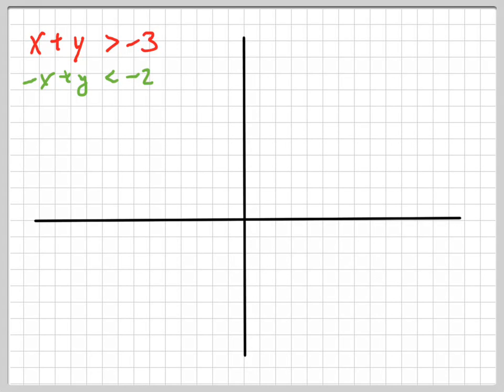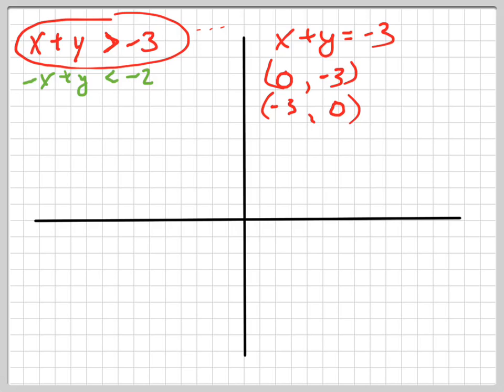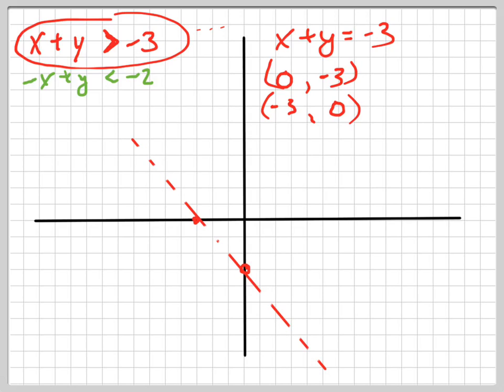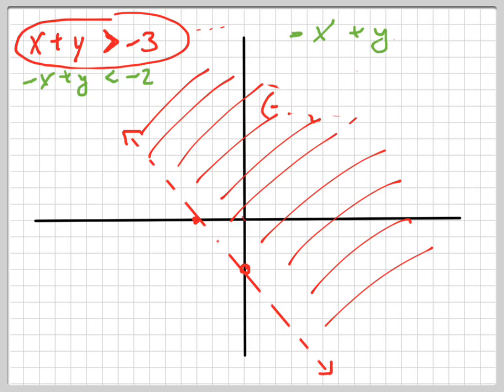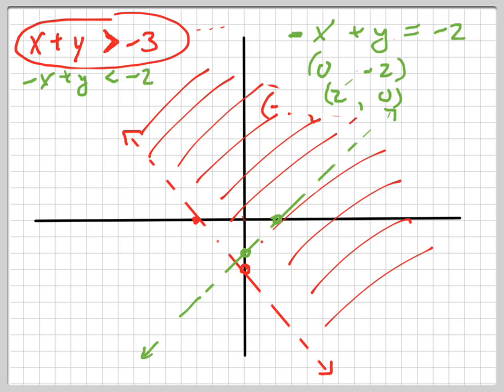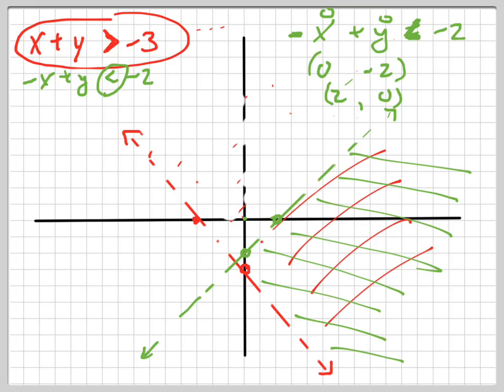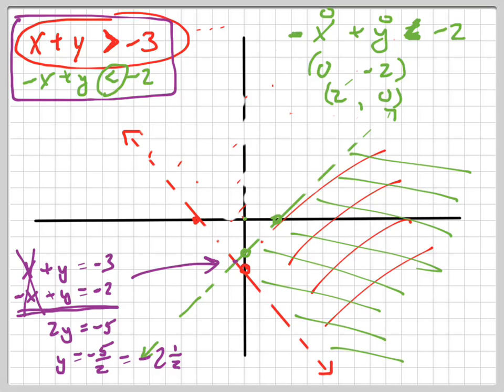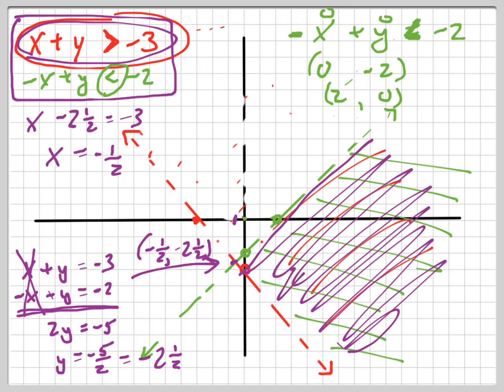Graph the system: x+y GT -3; -x+y LT -2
Graph the system of linear inequalities